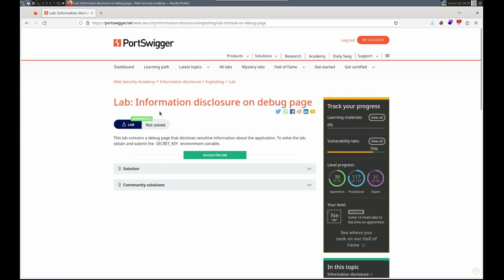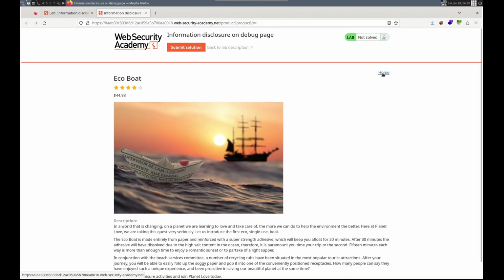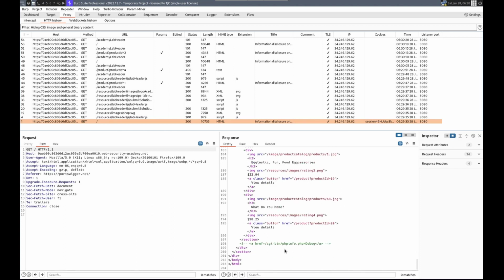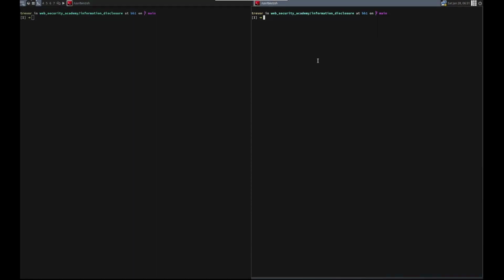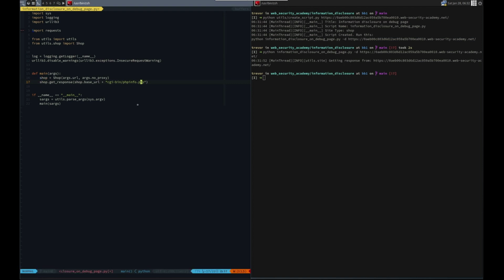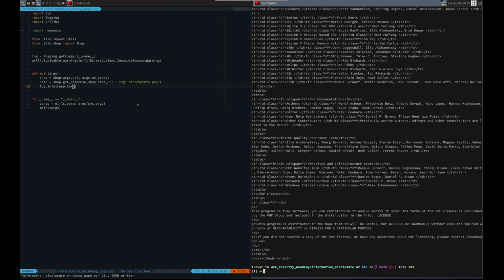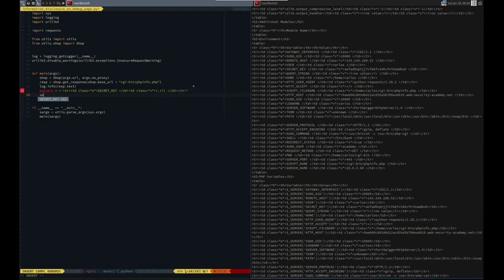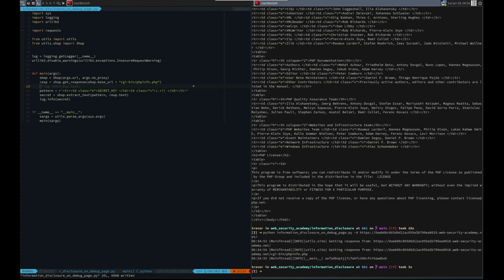Web Security Academy | Information Disclosure | 2 - Information Disclosure On Debug Page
In this video we write a Python script to solve an Information Disclosure lab in PortSwigger's Web Security Academy Labs.